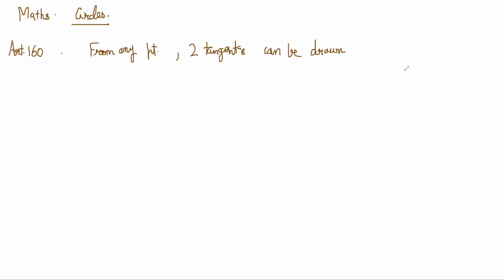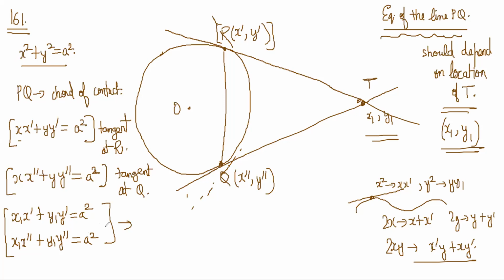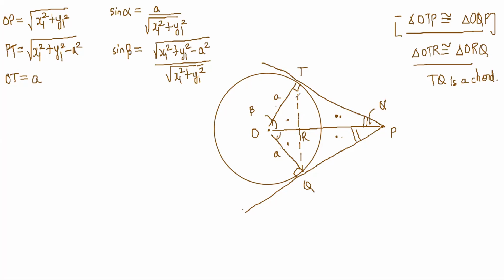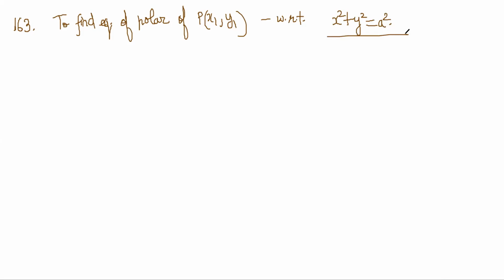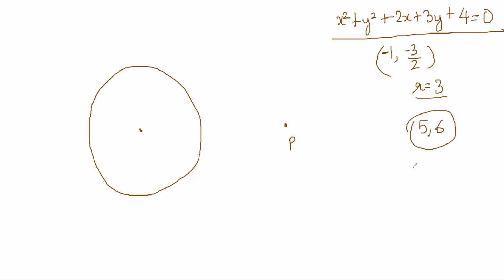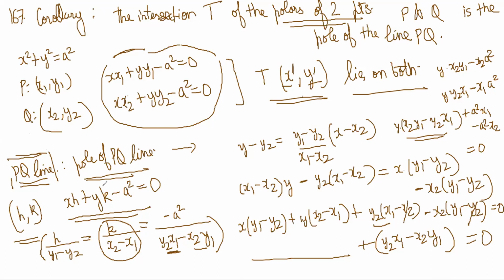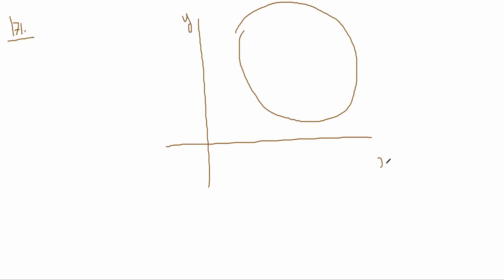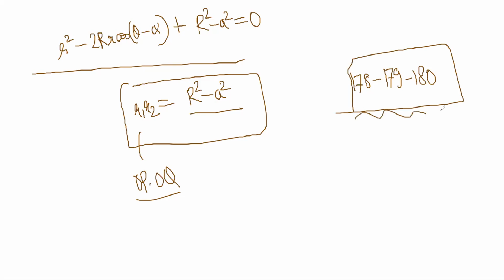Circles Session 4. (Pole and Polar, Chord of Contact, Power of a Point)